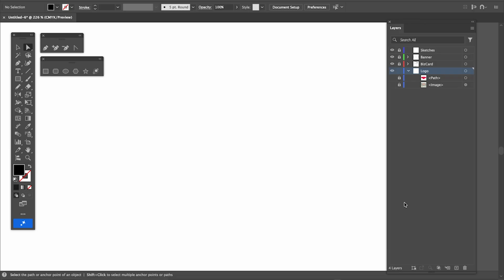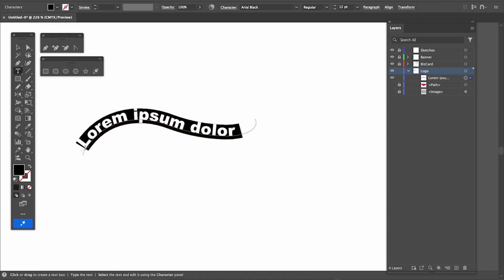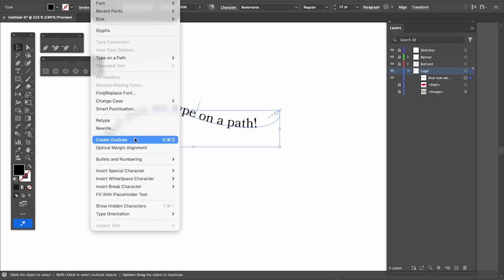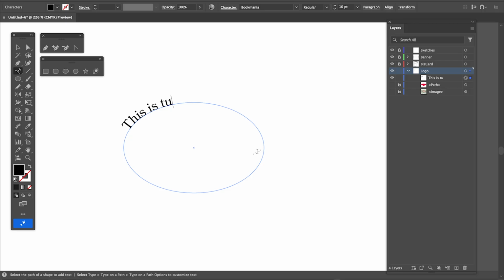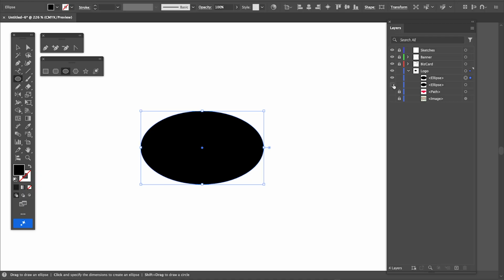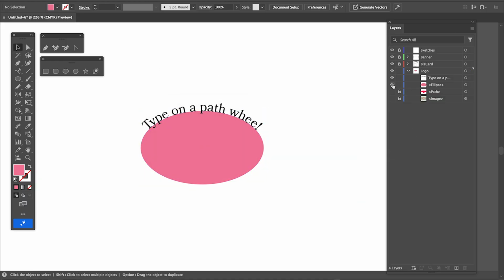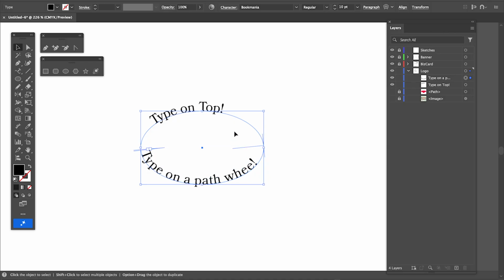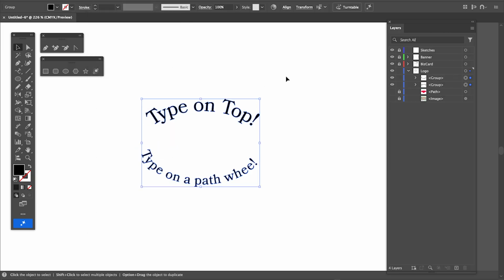1 15 Typing Text On a Path in Illustrator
A College Class in Graphic Design. Learn Adobe Illustrator in Five Dynamic Projects. This module focuses on Logo Design. This shows how to Type Text On a Drawn Path in Illustrator.